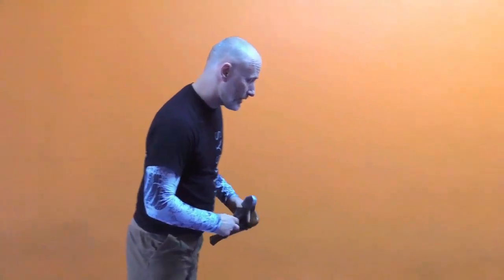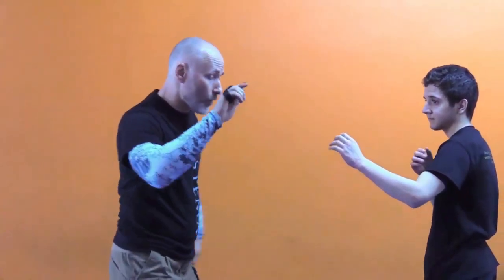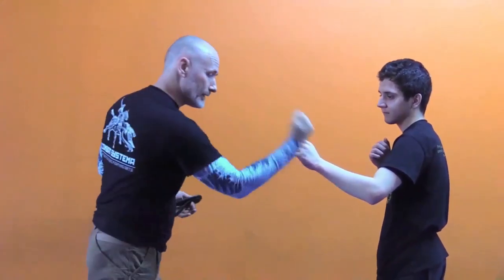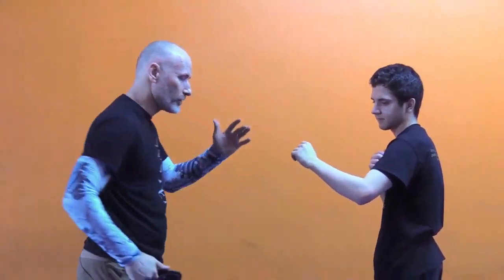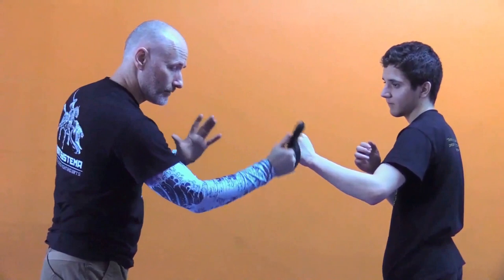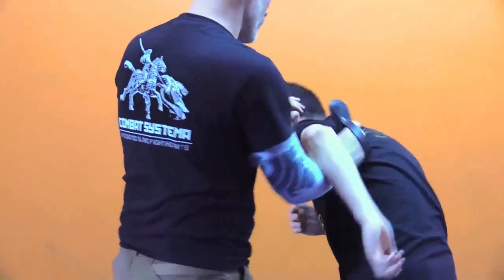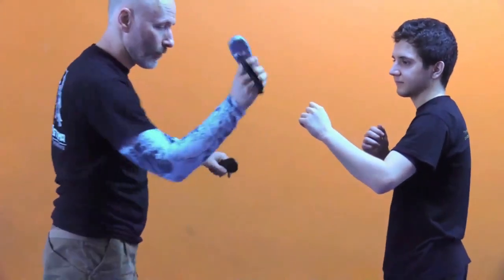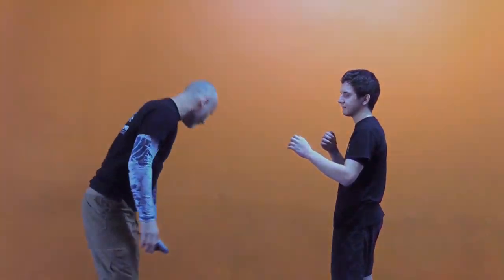Saps, Cudgels and Blackjacks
A few intro pointers to using pocket truncheons.